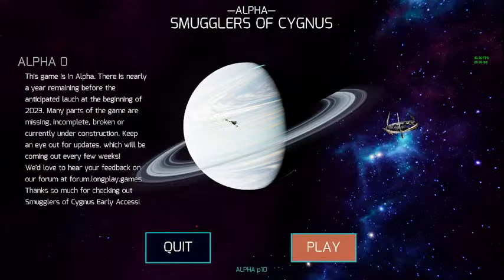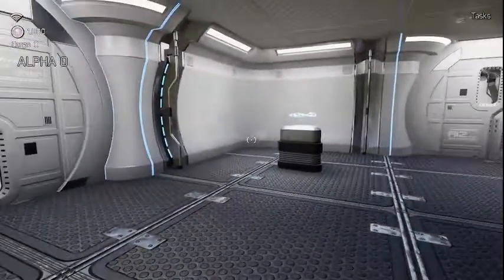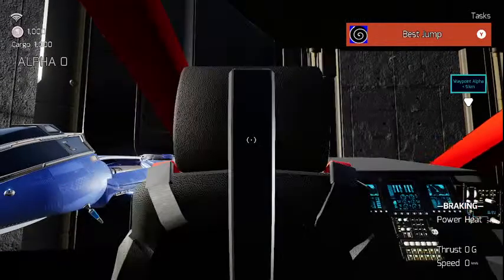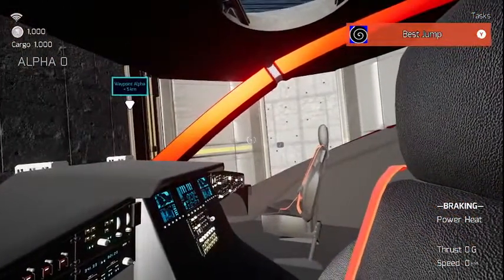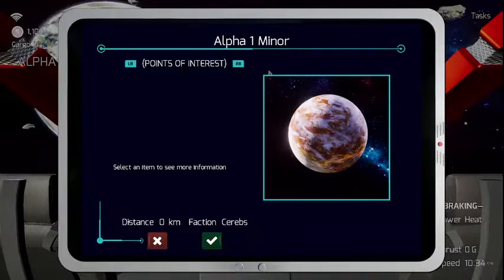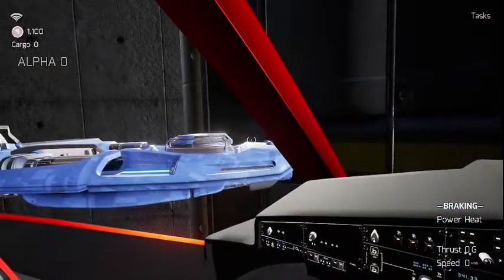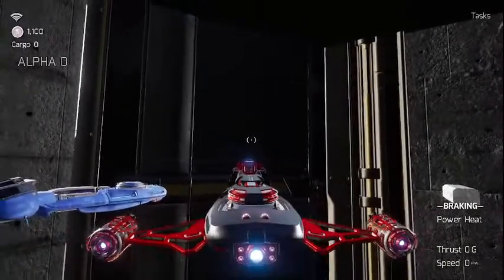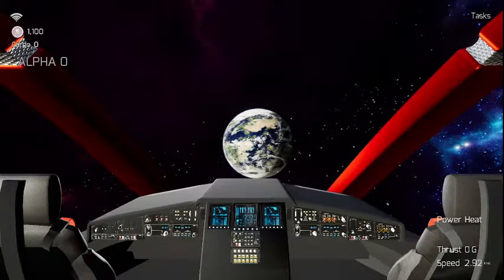Smugglers of Cygnus Alpha 0 Patch 10 Live Stream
Key features in 10 - New interior and zoomable cameras
Focus for 11 will be Missions,  Performance improvements, and Bridge for the other Conn